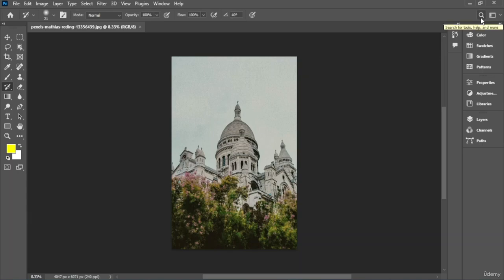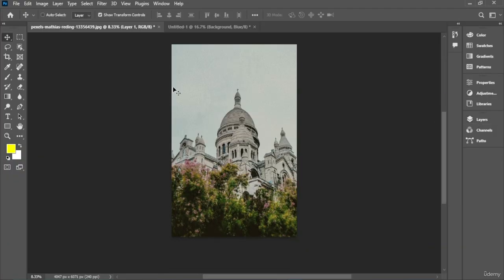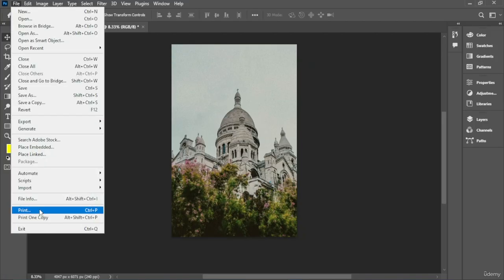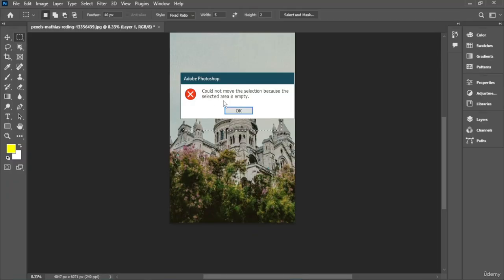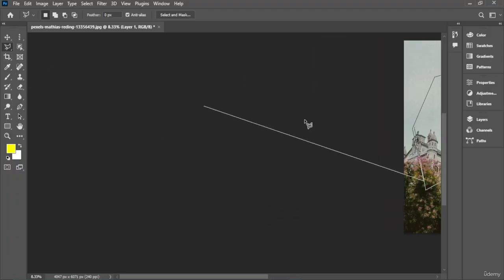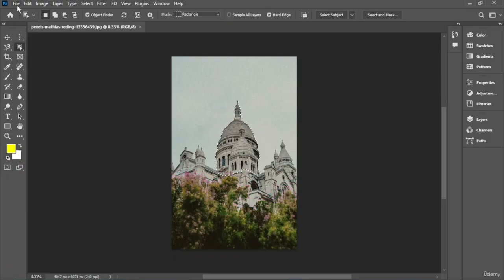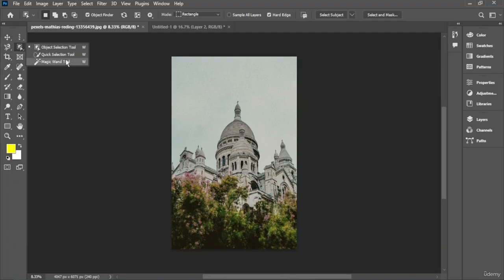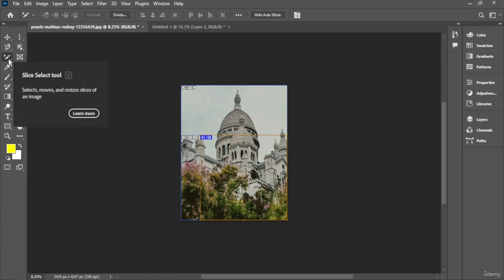Adobe Photoshop: File Tab and 5 tools (Chapter 2)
Welcome to Chapter 2 of our comprehensive Photoshop tutorial series! In this detailed video, we'll delve into the essential **File Tab** and introduce you to **5 fundamental tools** that are crucial for efficient photo editing and design work. Whether you're a beginner or looking to sharpen your skills, understanding how to effectively manage your files and utilize these core tools will significantly enhance your workflow.

In this educational session, you'll learn:
- How to navigate the **File Tab** for seamless file management: opening, saving, exporting, and more.
- An in-depth explanation of the **5 essential tools** in Photoshop:
  1. Marquee Tool – making precise selections.
  2. Lasso Tool – freeform selections with finesse.
  3. Brush Tool – painting with various styles.
  4. Eraser Tool – removing unwanted areas efficiently.
  5. Move Tool – repositioning elements with accuracy.

Each tool is explained with practical examples, demonstrating their applications in real-world editing scenarios. By the end of this chapter, you'll be better equipped to manage your projects and utilize these tools for creative results.

🔔 Don't forget to **subscribe** to our channel for more detailed Photoshop tutorials, **like** the video if you find it helpful, and **leave a comment** with your questions or topics you'd like to see next!

📌 Whether you're editing photos, creating digital art, or designing graphics, mastering the File Tab and these tools is a vital step towards becoming proficient in Photoshop.

✅ Boost your editing skills today—watch, learn, and practice!